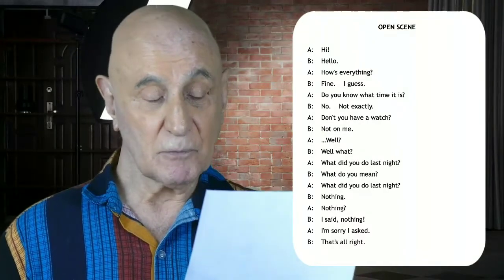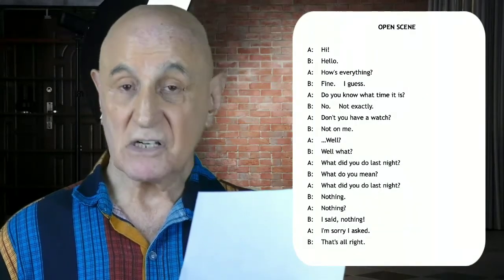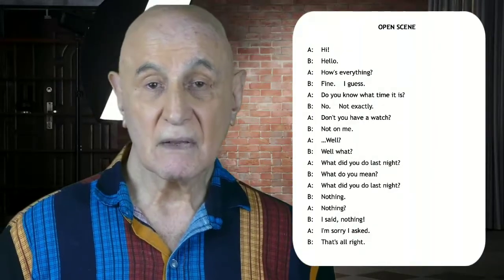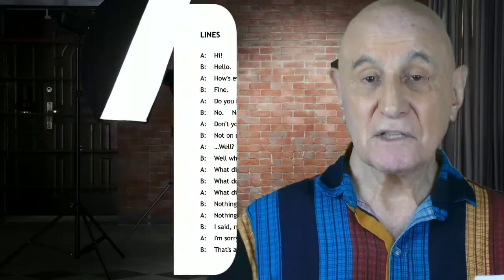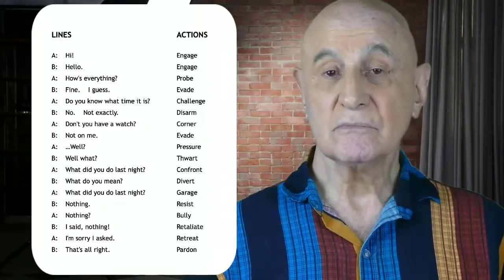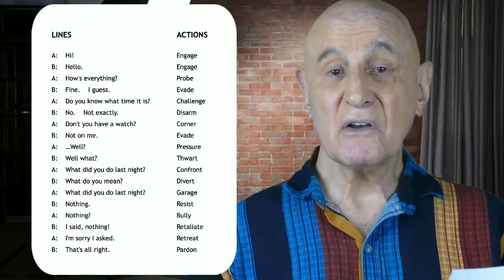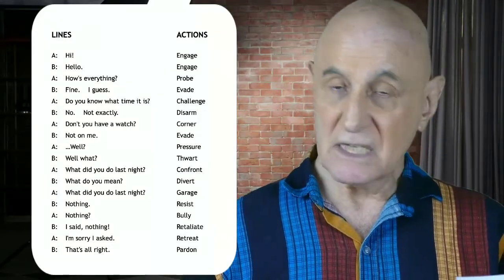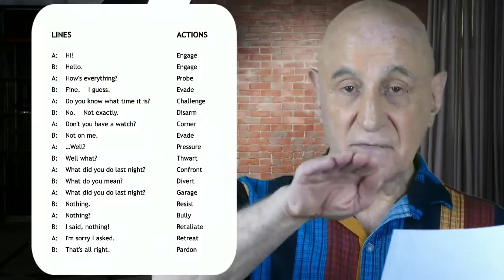What Are Beats in a Script? | Part 2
This video answers the question, "What are beats in a script?" It is the companion video to my most popular video, "What Are Beats in a Script?"

In this video, you will learn exactly how to break a scene down into specific playable beats or un its ot action that will make your performances compelling.

I highly recommend Will Smith's latest book, "Will." Here's the link to check it out

Discover the BONUSES you get with my latest online course, Self-Taping Mastery

Panasonic Lumix
The camera I use  Expensive & high quality. You do not need one. You can shoot with your smartphone camera. I prefer a DSLR camera.

Zoom H6
High end sound quality. I plug my microphone into this recorder and connect the recorder directly to the camera. You do not have to do this shoot a decent self-tape. It's my personal preference. Expensive.

ATR 2100
Excellent USB microphone

Canon Vixia
Great DSLR camera. Reasonably priced. I own one as well as the Panasonic Lumix.

Mount Dog Softbox Lights
You can shoot with ring lights. I prefer softbox lighting. It offers me greater control over how I look on camera.

Elgato Green Screen
I shoot everything in green screen and choose a appropriate background image color for my auditions. Definitely not necessary. But, it's the way I roll.

Amazon Tripod
Awesome tripod. Best bang for your buck. I own four of them.

Newer Ring Light

ATR-3350iS Lapel Mic
Good basic external microphone for a smartphone.

Rode Lapel Mic
Was designed for external use with a smartphone. Good. Right now, the Blue Yeti (below) is my preference.

Blue Yeti Nano
Gives you rich sound. Connects to a smartphone with the lightning to USB adapter below.

Blue Yeti Blackout Edition
Larger than the Nano. It's a matter of preference.

Lightning to USB Adapter

GoPro Hero Camera (for diehard video addicts)